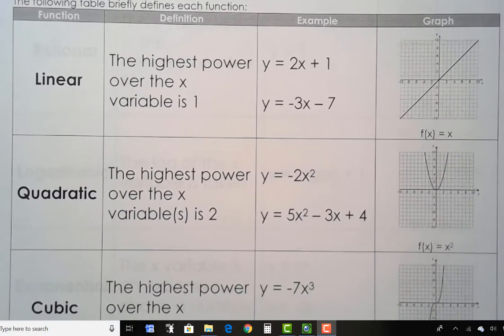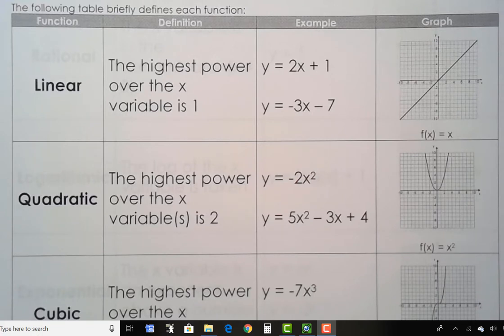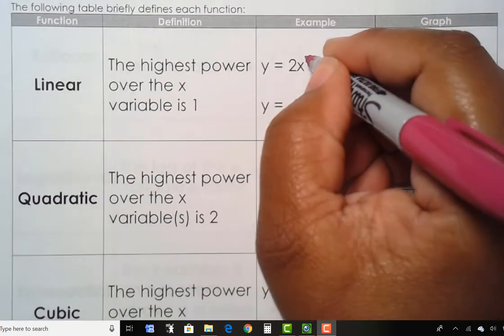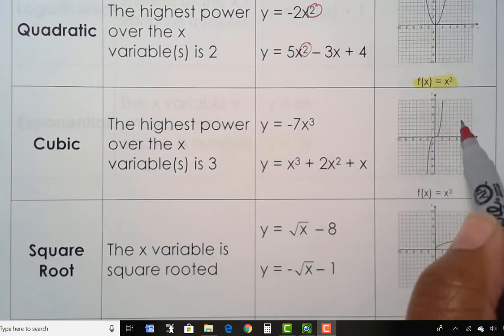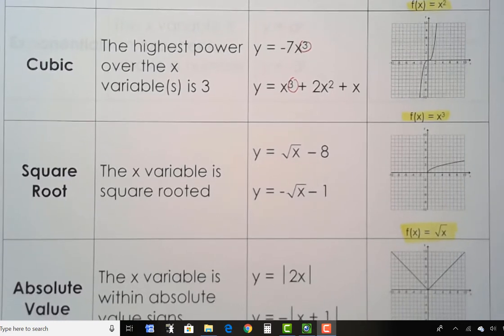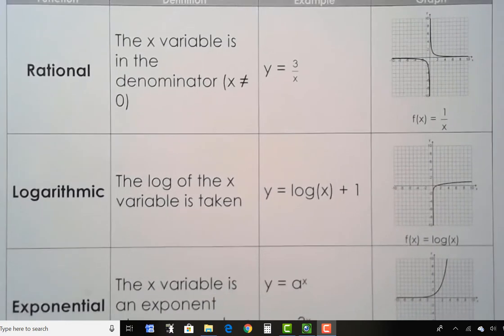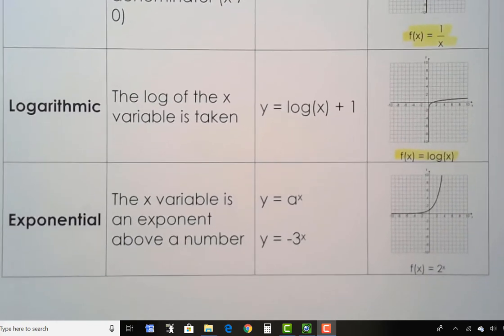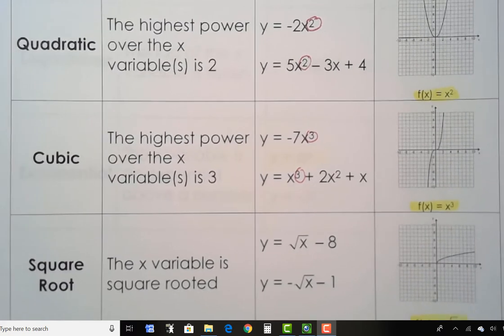College Algebra: Transformation of Functions (Part 1)